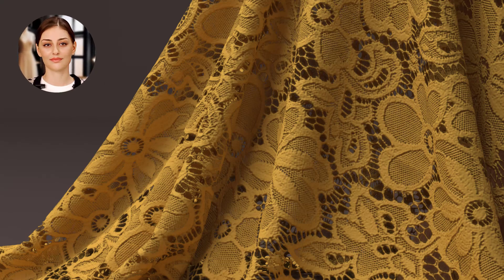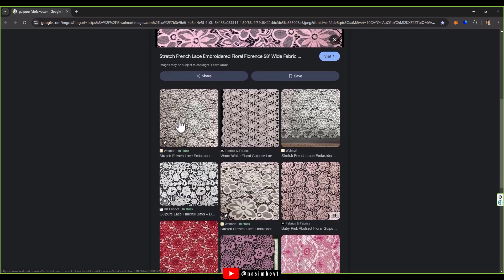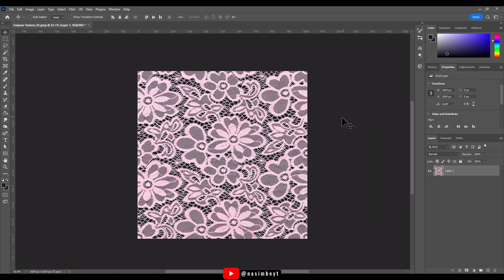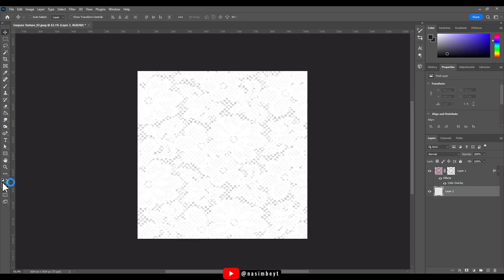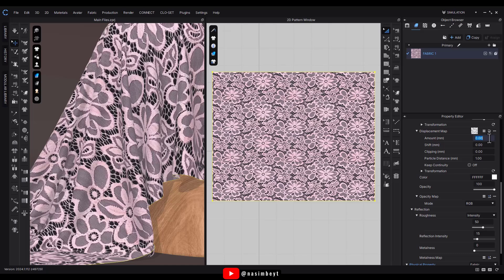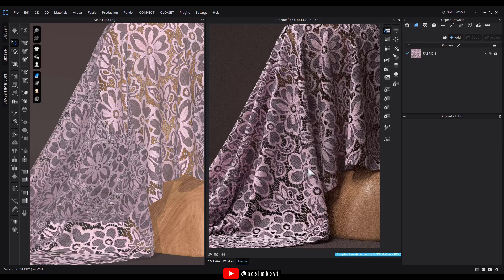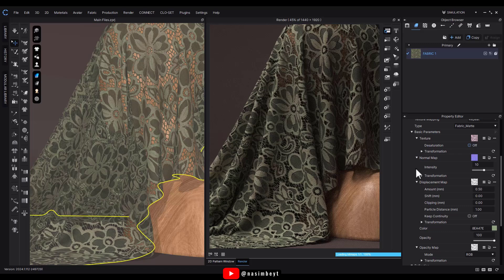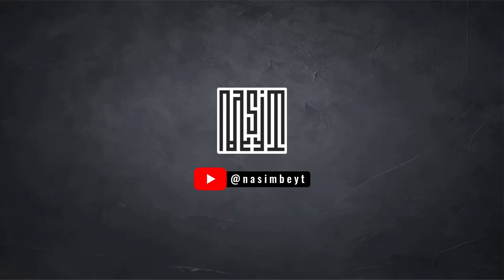Mastering Realistic Lace Fabric Design in CLO 3D – Step-by-Step Tutorial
✅ In this tutorial, discover how to transform a realistic lace fabric photo into a stunning 3D fabric design using CLO 3D!
🔸 I'll guide you through every step, from preparing the image in Photoshop to creating opacity and displacement maps, and applying them to achieve a lifelike embroidered lace look.
🔸 You'll also learn tips for customizing colors, adjusting scale, and optimizing render settings for the perfect result.

✅ Whether you're a beginner or a seasoned CLO 3D user, this video will help you level up your fabric simulation skills.